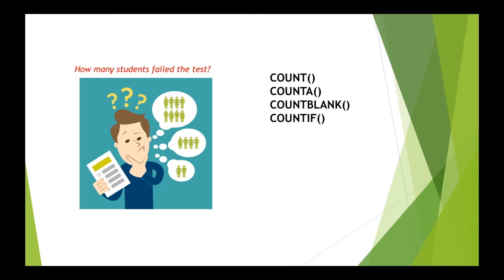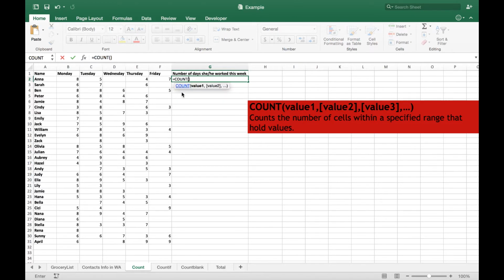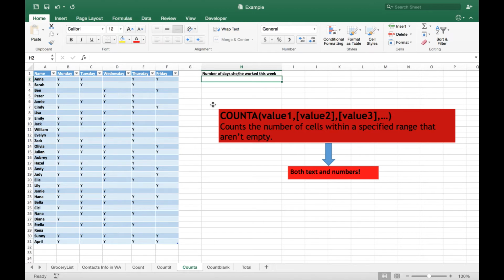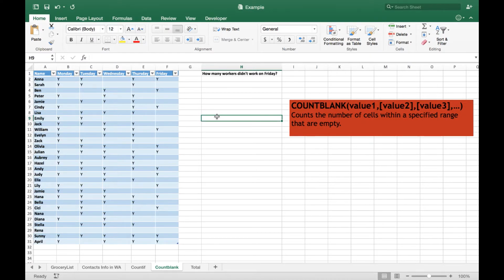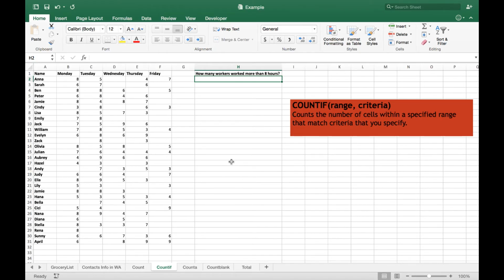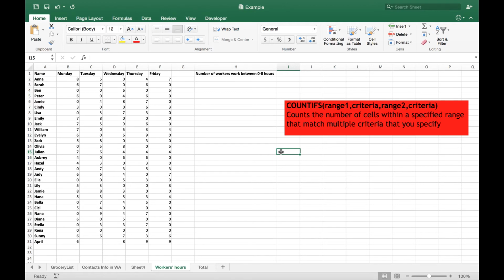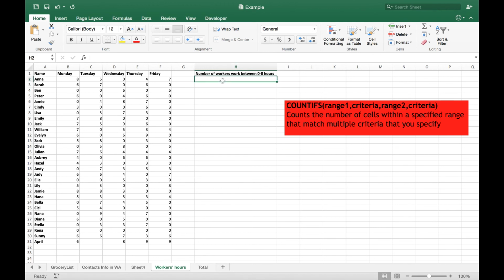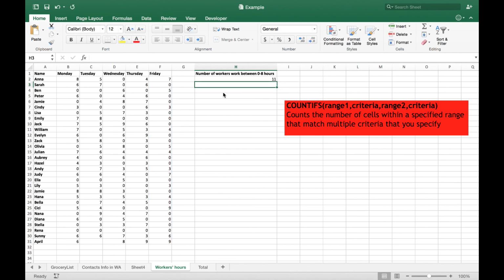Counting in Excel(COUNT,COUNTA,COUNTBLANK,COUNTIF,COUNTIFS)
(Excel tutorial from a MIS student) In this video, we will learn how to use statistical functions for counting cells in Excel: COUNT, COUNTA,COUNTBLANK,COUNTIF,COUNTIFS.